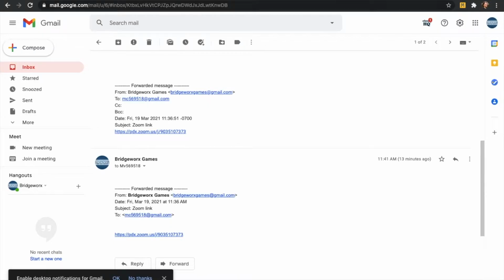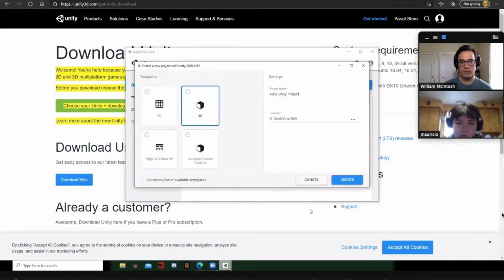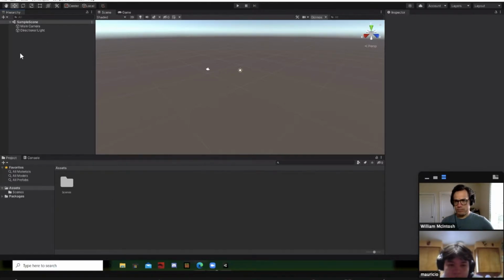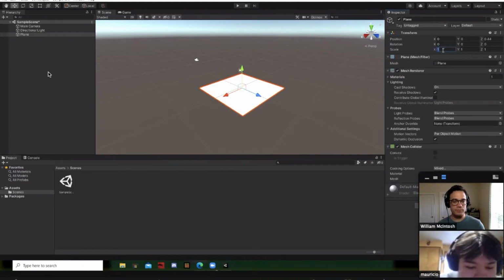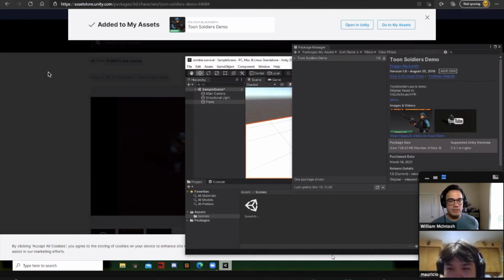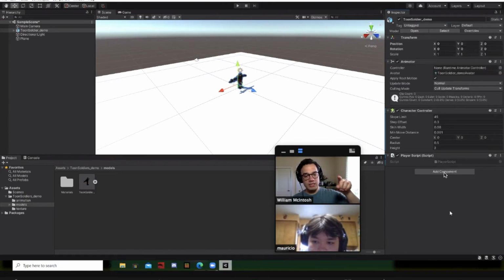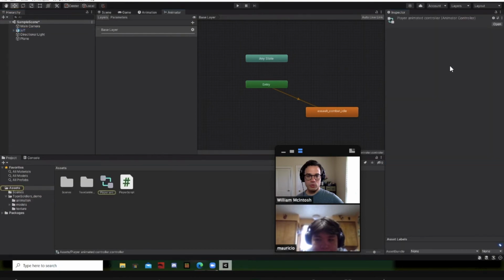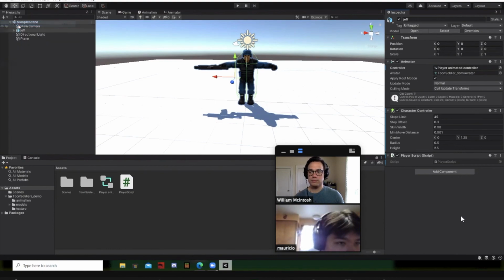TMFU RogueShooter Installing Unity and Idle Animation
Teaching My Friend Unity from scratch is a tutorial in creating small games with people who are eager to learn! This is the second video where I am teaching my friend how to install and download Unity for the first time. My friend here has no experience in coding and honestly doesn't enjoy coding, yet is interested in learning how to make games. We will see if learning how to make games with Unity will inspire him to code, as it did for me!